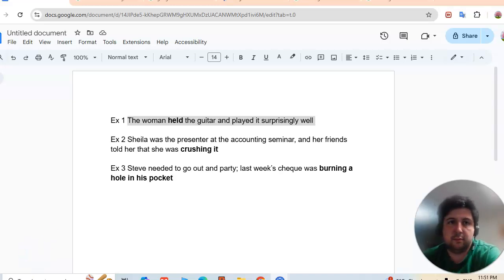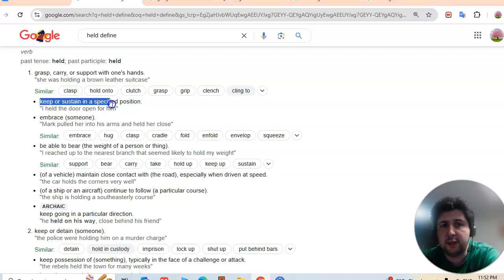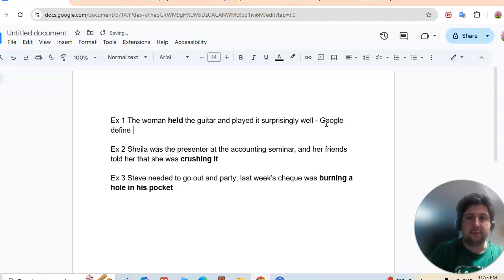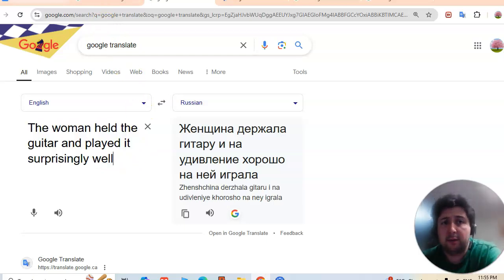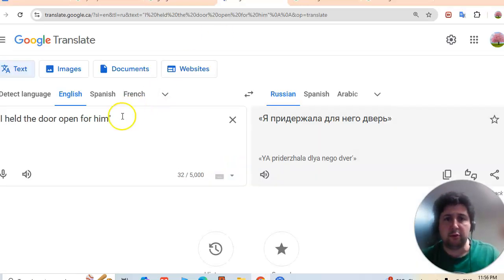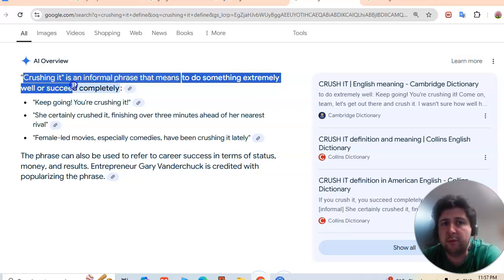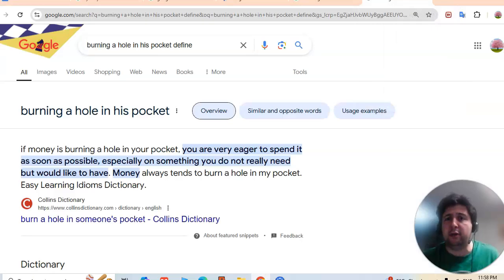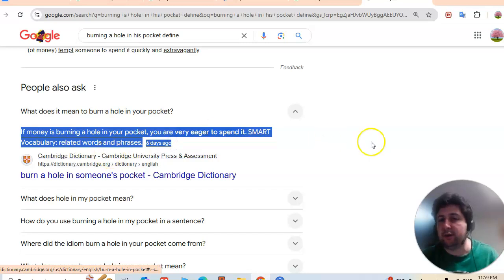How to use Google to translate words and idioms efficiently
In this video I talk about using Google (define keyword) to look at generative AI, synonyms, definitions, and web links that can be helpful for ESL and non-ESL students alike when it comes to defining words and phrases